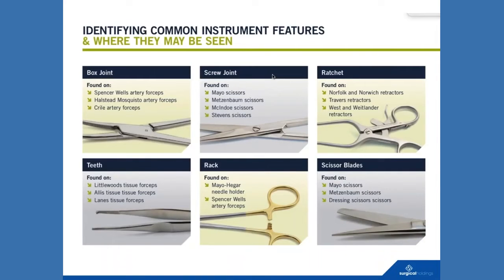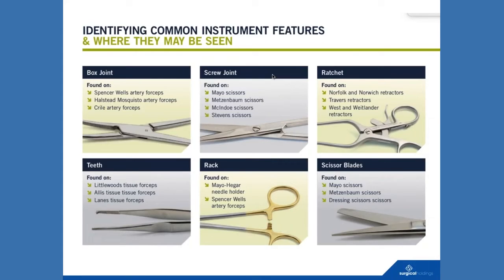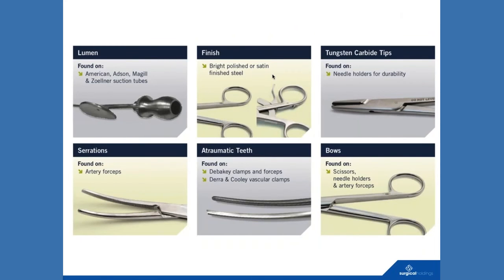Bitesize: Common Instrument Features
A short educational snippet, explaining common instrument features. Excerpt from our educational webinars, with the full version available to view on the